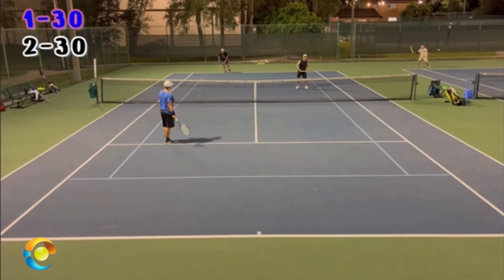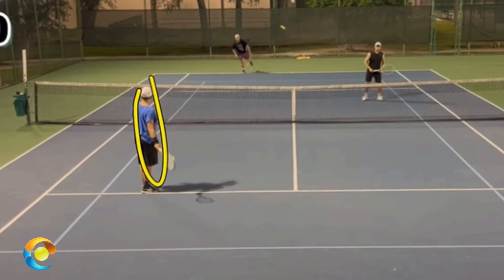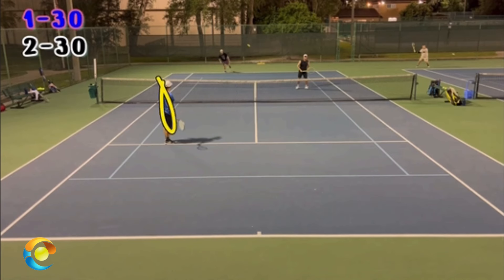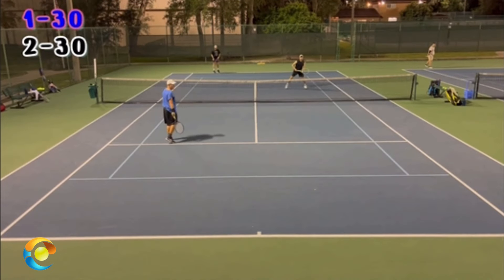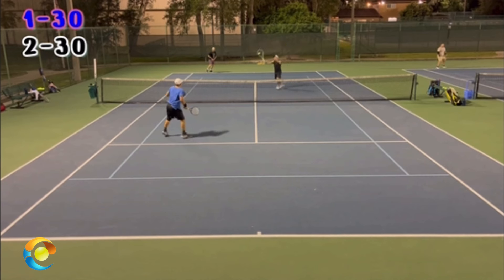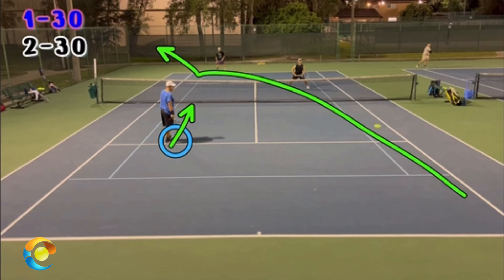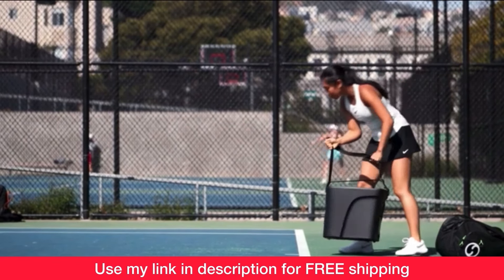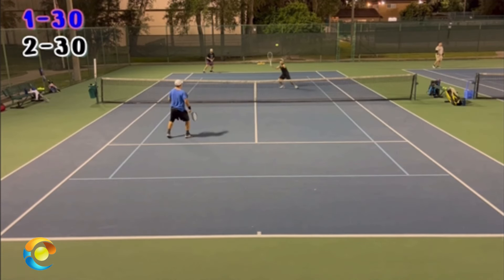How The Returner’s Partner Can DOMINATE A Doubles Match (3 Tennis Tips)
How The Returner’s Partner Can DOMINATE A Doubles Match (2 Tennis Tips)
1. Stand 3 feet from the center T
2. Watch the serve land and then look at the server’s partner
3. Move up or back based on the quality of your partner’s return
Thank you @tennistoons678 for allowing me to analyze your videos